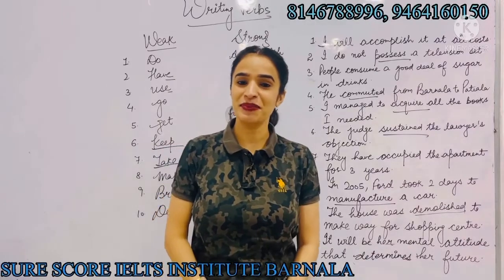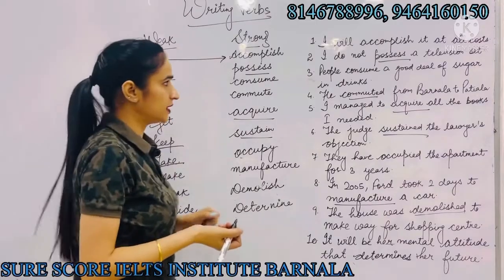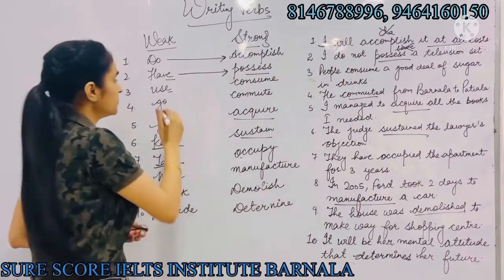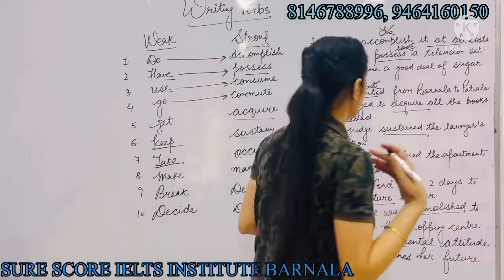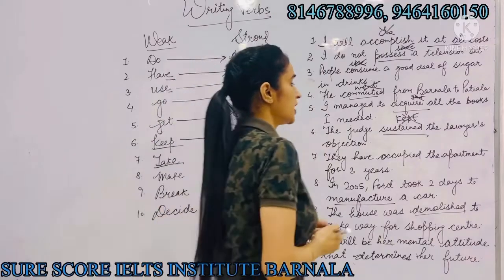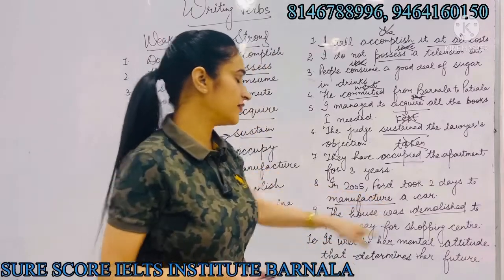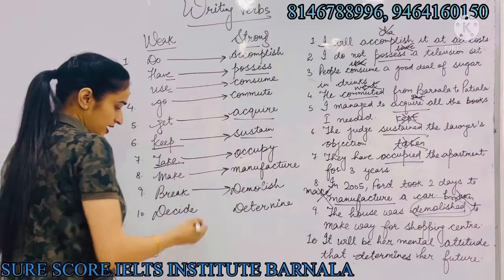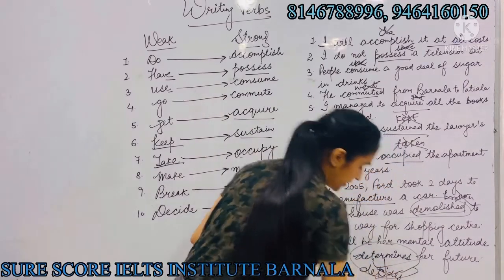IELTS WRITING VOCABULARY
Best IELTS writing
Best IELTS institute in Barnala
Best IELTS tutor in Punjab

Best IELTS institute in Punjab
Best ph.d qualified teacher
10 years of experience
Dr Meenakshi Sharma
SURE SCORE IELTS INSTITUTE
HARDIK COMPLEX
PATTI ROAD NEAR 22 ACRE
BARNALA
-148101